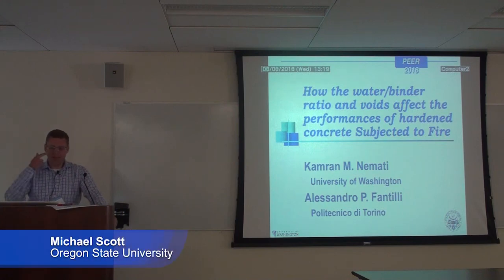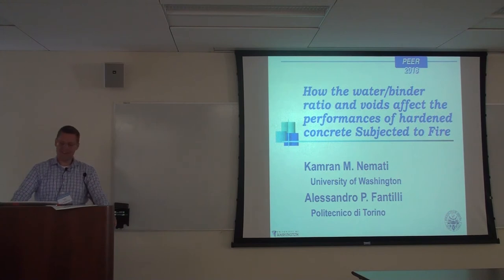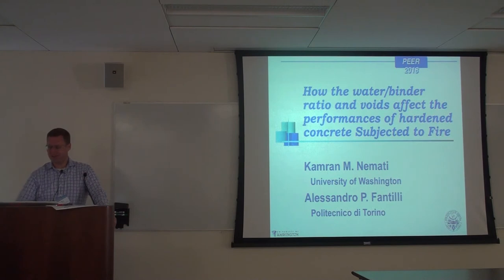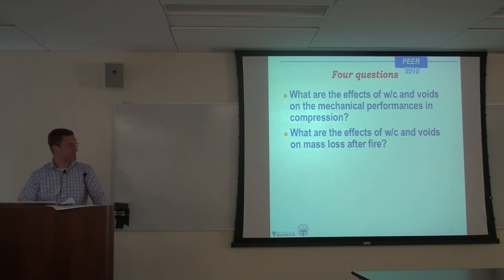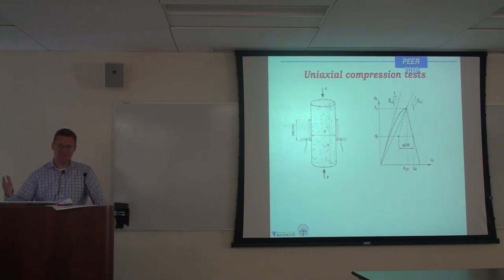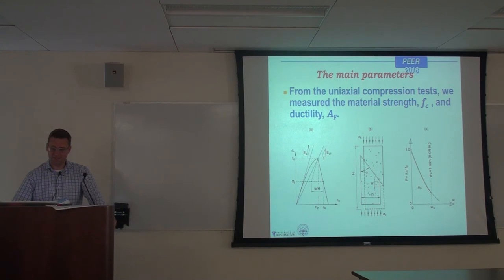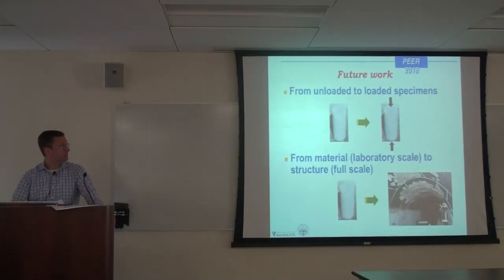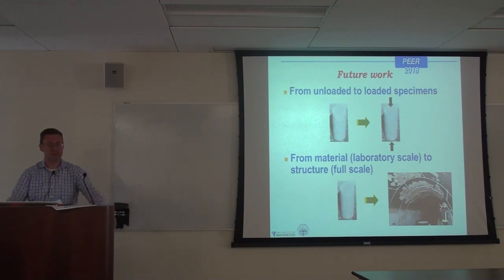Day 2: (8) Water/Binder Ratio and Voids Affect on Performance of Hardened Concrete Subjected to Fire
Kamran Nemati, University of Washington